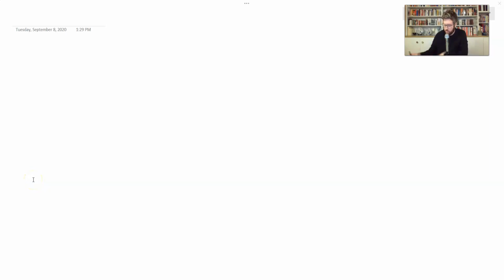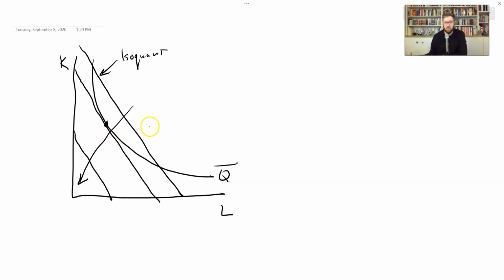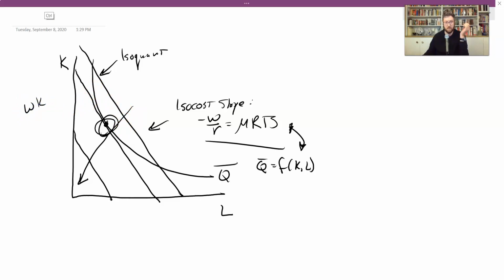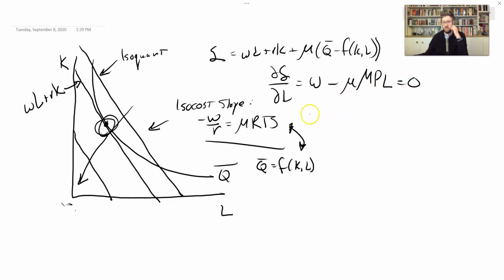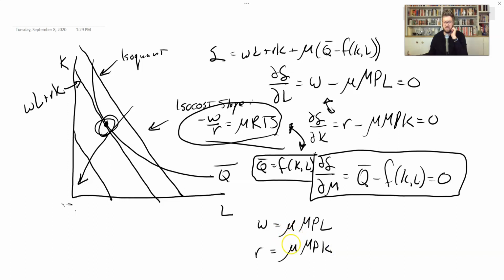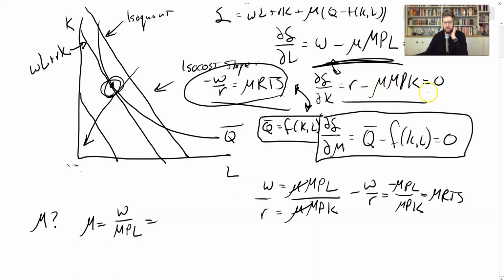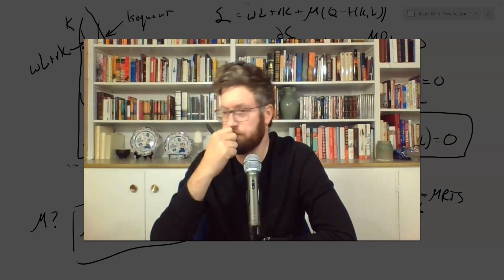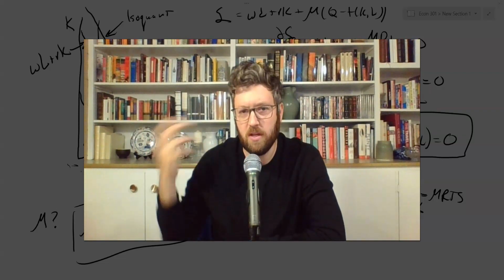2.4.4 Cost Min Lagrangian Intuition - Intermediate Microeconomics